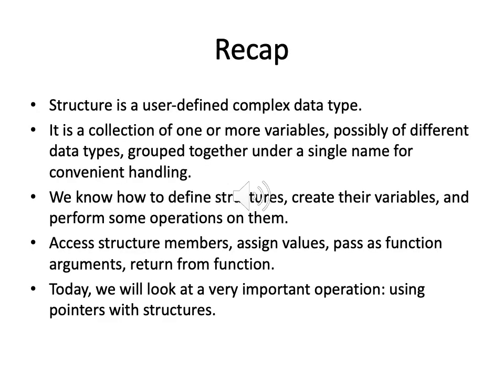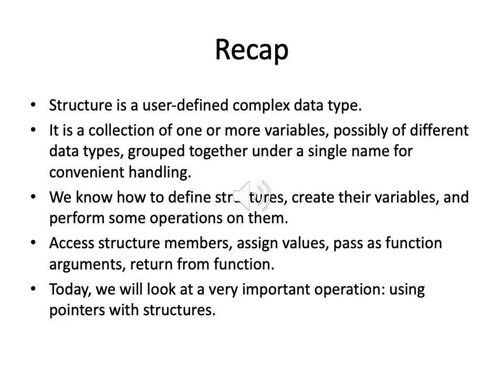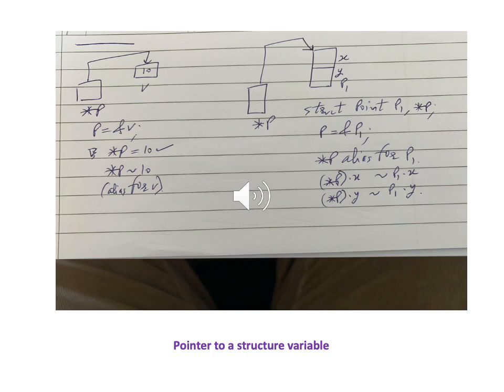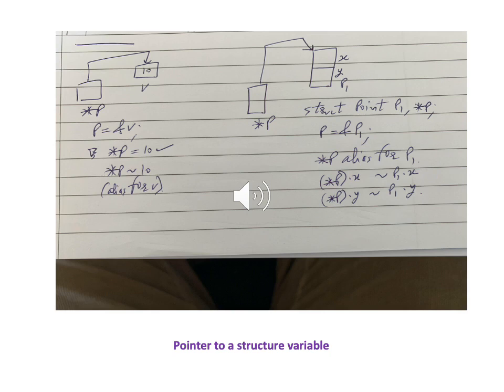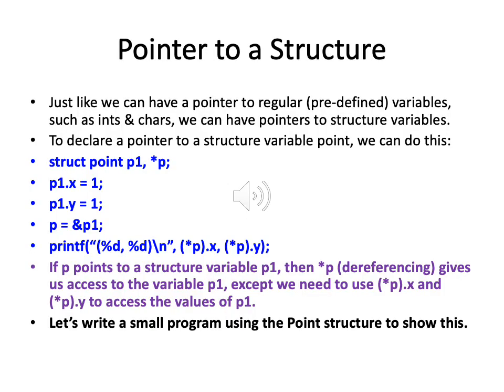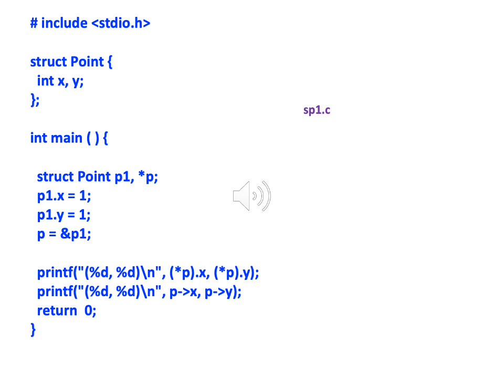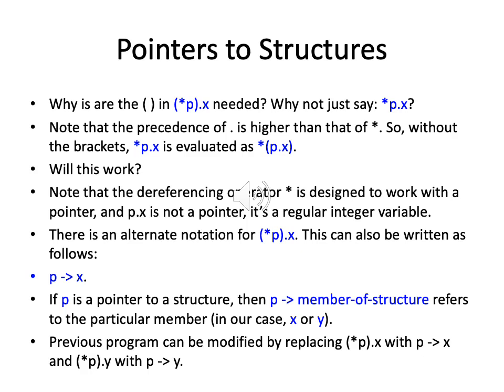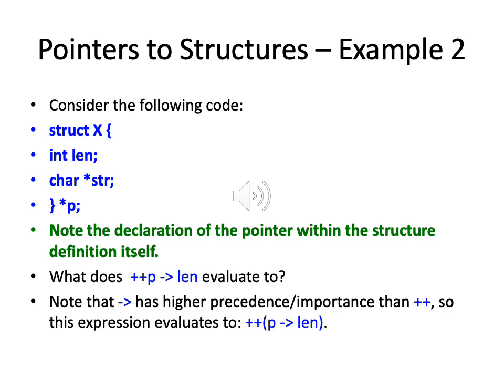GE103-S2-compressed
This is the compressed version of the Structures 2 lecture.